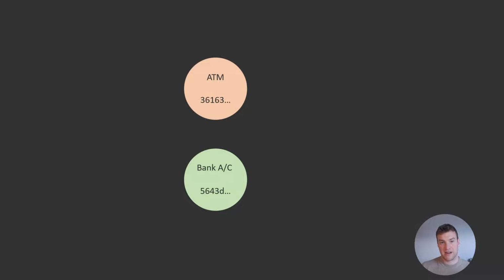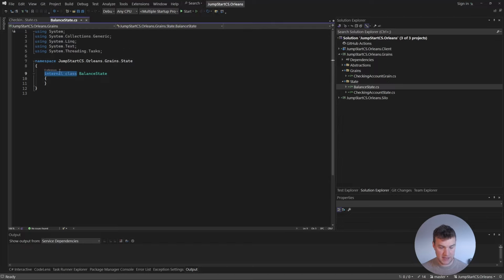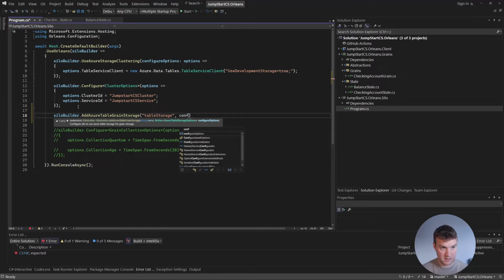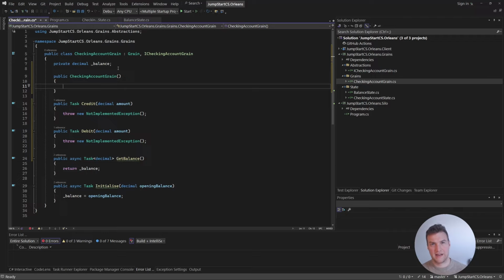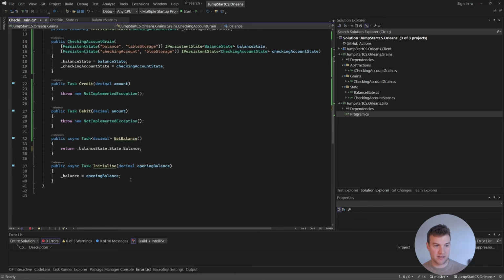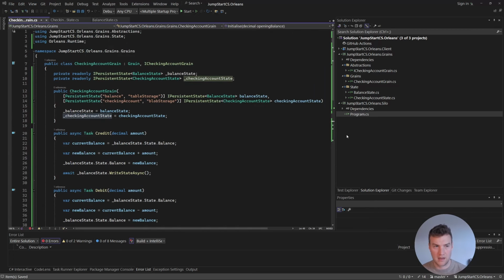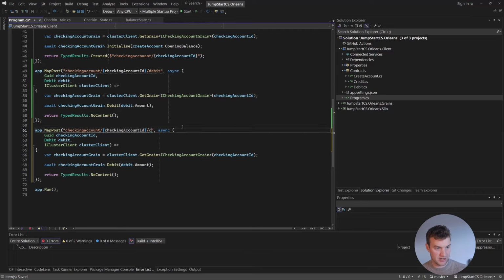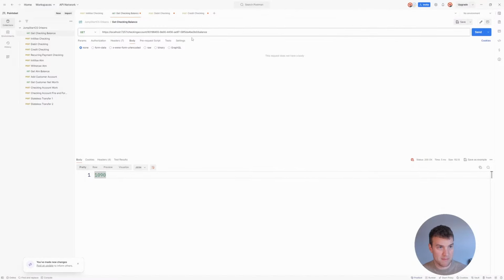Microsoft Orleans: Develop a Distributed Banking App with Actors & C# (Part 4 - Grain Persistance)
In this video series we are going to build a distributed application using Microsoft Orleans. We are going to build a simple distributed banking application using the actor framework that Orleans provides us. The banking application will be purely to demonstrate how we can create a scalable and resilient application using Microsoft Orleans rather than demonstrating financial integrations or concepts.

In this fourth video we will explore making our grain state persistent using the azure storage emulator.

This series is mainly for developers who have some programming experience. Specific experience with C# would be advantageous.

The main goal of the video series is to explore actor based programming, its advantages and disadvantages and what features it provides us. We will primarily be developing in C# in this series however many of the concepts covered are valid using any actor framework. Feel free to skip the coding sections if you are not using Microsoft Orleans and C# but still want to learn about actor programming.

00:00 Intro
01:03 How persistence works in Orleans
03:43 Adding state object to our grain
06:14 Adding support for grain persistence in a silo
09:31 Using state in our grains
16:21 Adding http API calls to use persistent state
19:39 Testing and calling the API endpoints